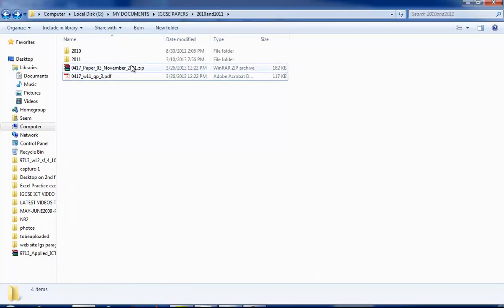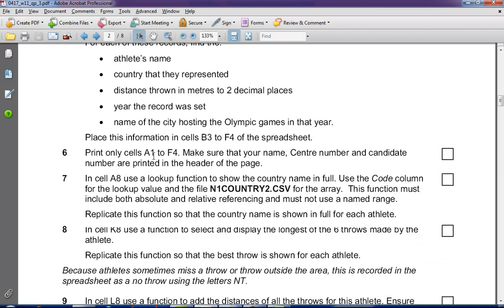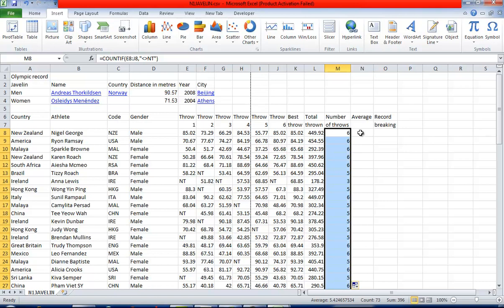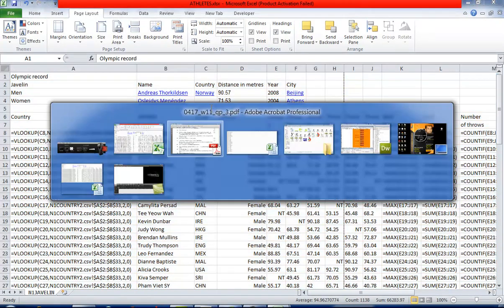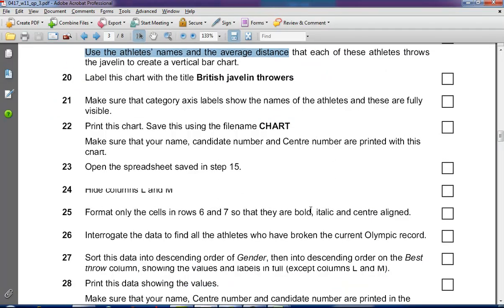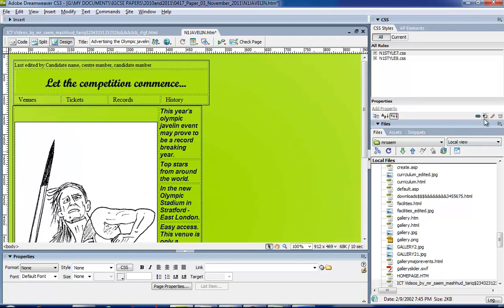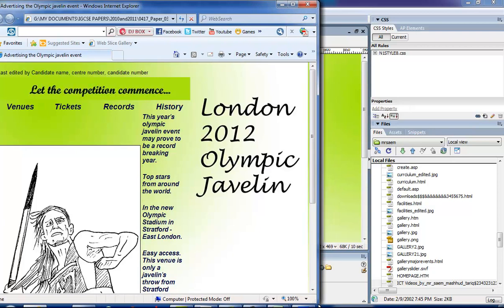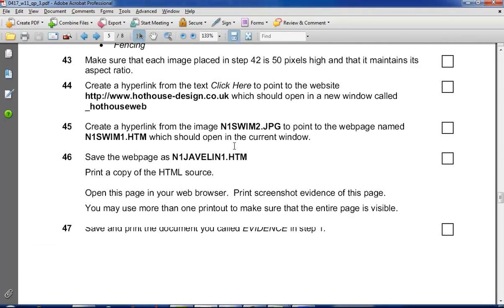IGCSE ICT 0417 October November 2011 P3